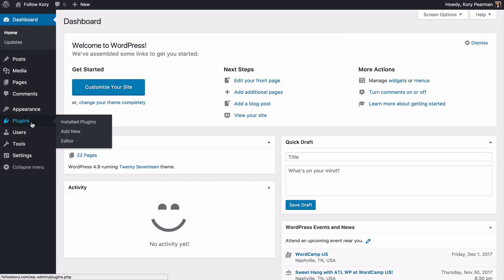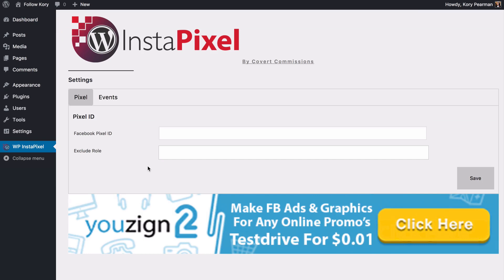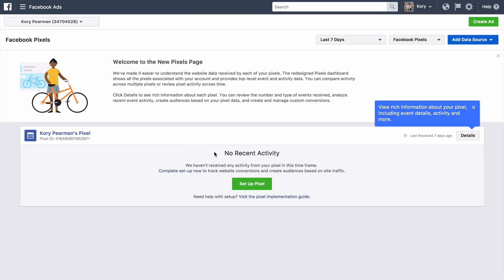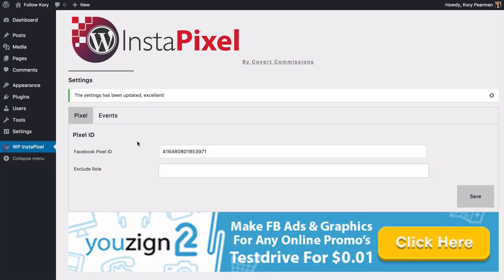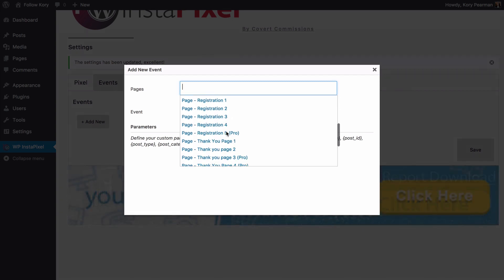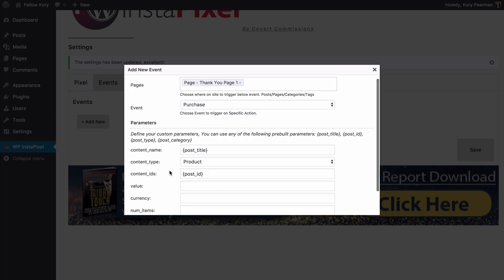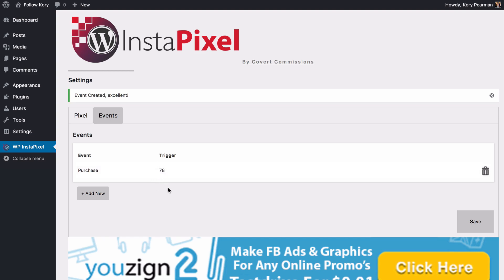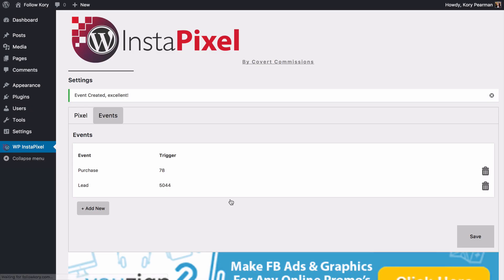WP InstaPixel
Free Wordpress plugin that adds your Facebook pixel to your blog and allows you to set up individual pixel drop/tracking events based on lead, sale, page view and more :)